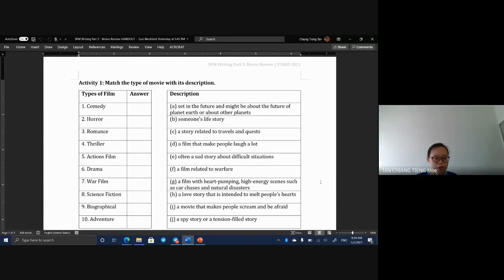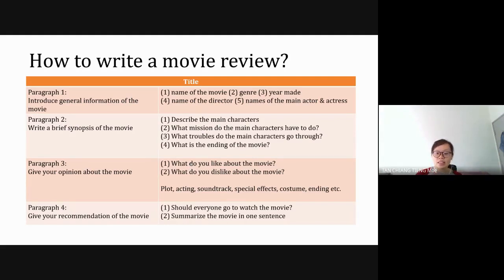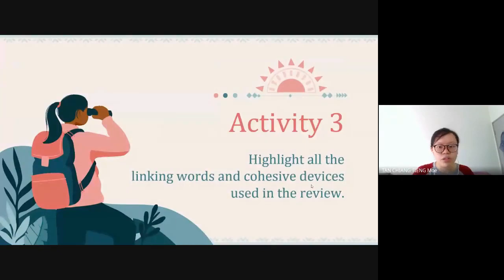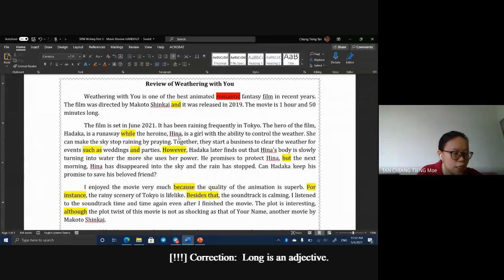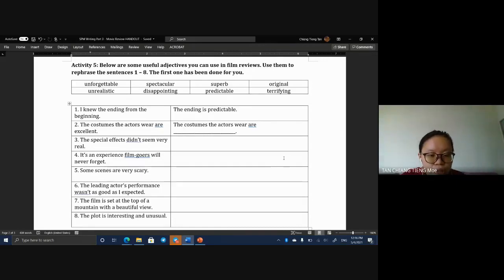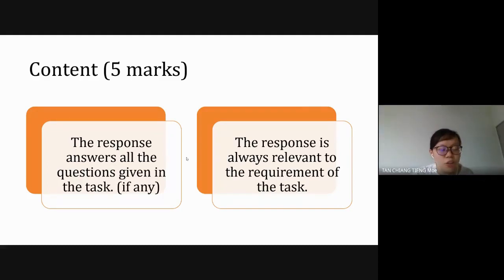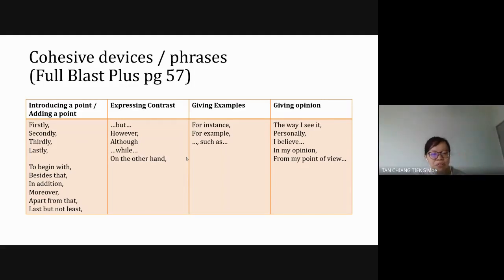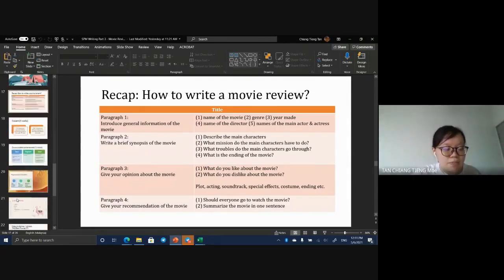SPM CEFR Writing: Film Review/ Movie Review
Please pardon me for my imperfect pronunciation. I have corrected any factual errors I made in the subtitles. However, if you find any other factual errors which I overlooked, feel free to point it out in the comment section below. Thank you.

In this video, I spoke English (roughly 90% of the time) and a little bit of BM (to enhance students' understanding).

00:00 Activity 1: Match the type of movie with its description
01:07 Introduction and discussion of Activity 1
07:55 Basic structure of a movie review
12:03 Activity 2: Read the sample movie review
19:32 Activity 3: Highlight all the linking words and cohesive devices used in the review
21:56 Discussion of Activity 3
28:08 Activity 4: Circle all the adjectives and adverbs in the review
35:42 Activity 5: Rephrase the sentences
37:15 Discussion of Activity 5
44:46 Tips to write a good movie review according to the exam requirement
1:07:27 Q&A and assignment

The topic is explained over the time span of three hour-long lessons. During the first two lessons, students were given time to try out the activities. However, the footage of students working independently is not included in this video.

I ran the same lessons for five classes over the span of a week (2/5/2021 - 6/5/2021). This video is a compilation of selected Google Meet recordings.

Reference:
Activity 1 - Write Better Module (Nilam Publication)
Activity 5 - Full Blast Plus page 93
List of cohesive devices & phrases - Full Blast Plus page 57
Useful phrases for writing a movie review - Full Blast Plus page 93